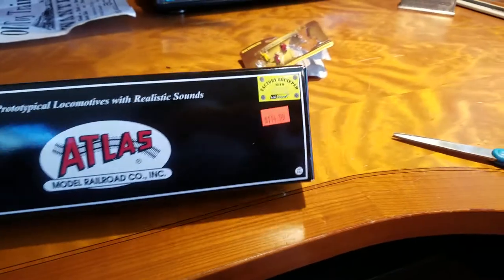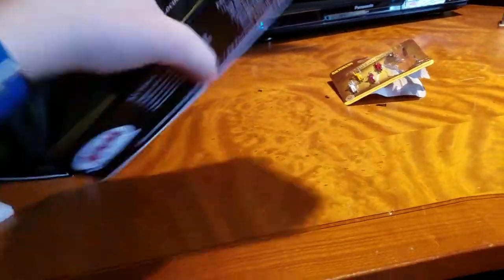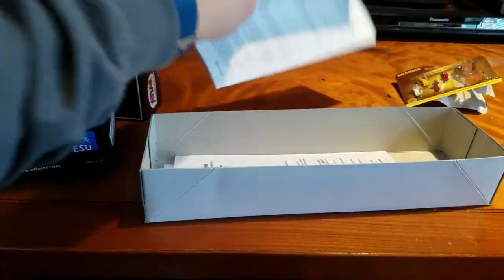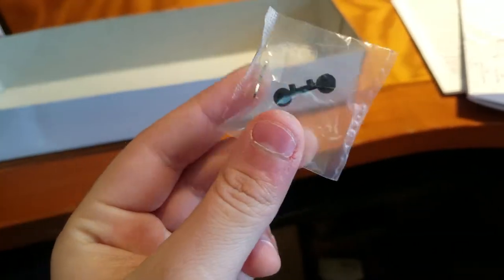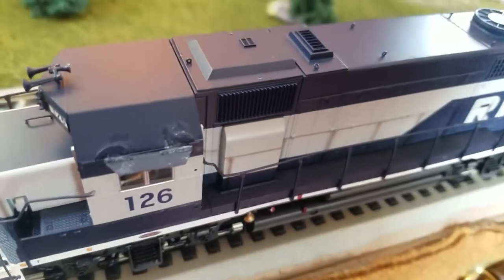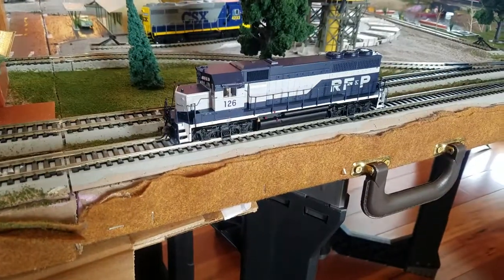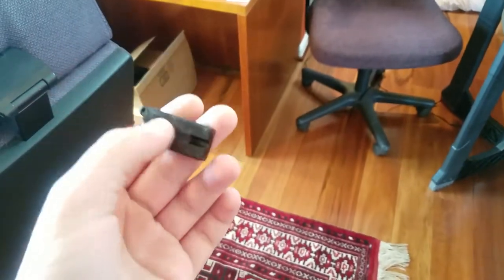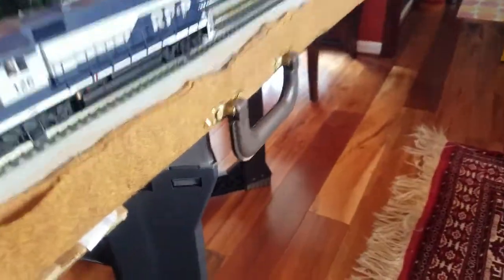Review-Atlas HO scale GP40 RF&P with ESU-Loksound!!!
Hi there guys today is the first of the seven reviews of all my locomotives. Sorry for the quiet at the begining some faimly was asleep and I did not want to wake them. I did have one little issue with the speaker which you will see in the video, it is a wonderful locomotive all Atlas gp40 are good.